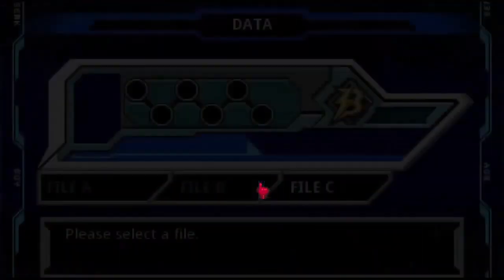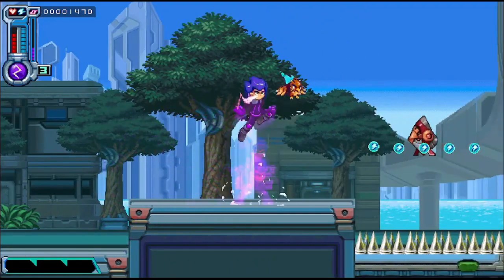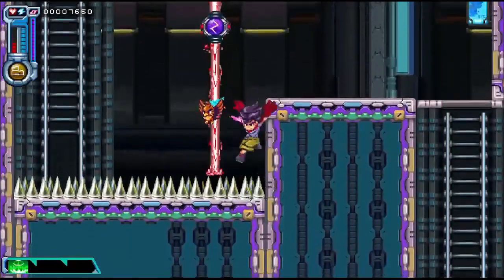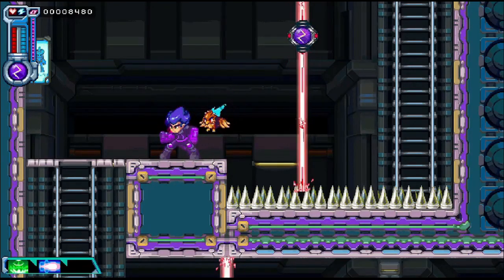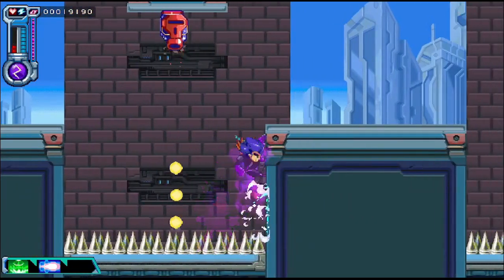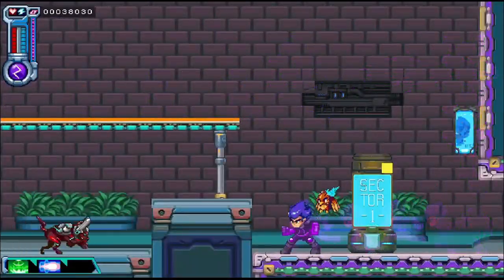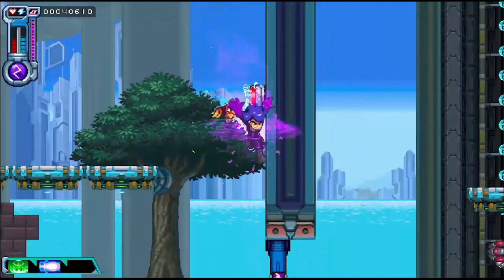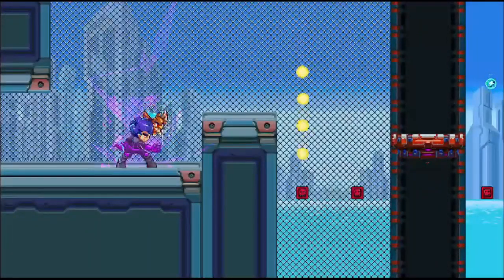BERSERK BOY! THIS GAME DID DRIVE ME BERSERK! LOL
THE TITLE SAYS IT ALL LOL , THE LEVELS ARE VERY COOL. LOTS OF CHALLENGES. THIS GAME IS FUN BUTTTTTTTTTT FRUSTRATING LOL
IF YOU DONT HAVE MUCH PATIENCE, DO NOT PLAY THIS GAME! LOL